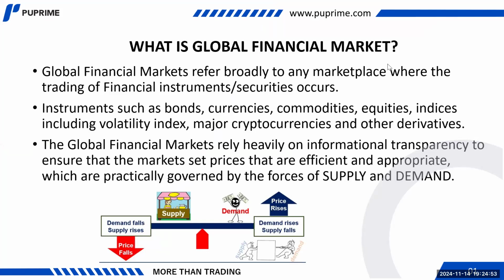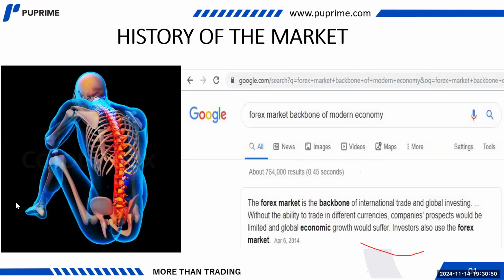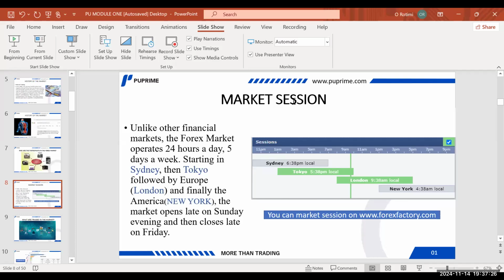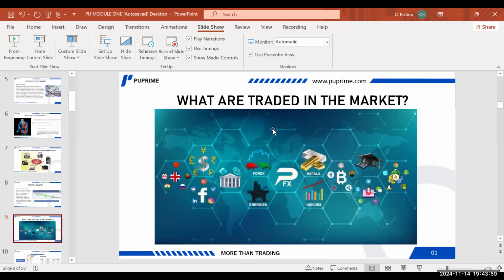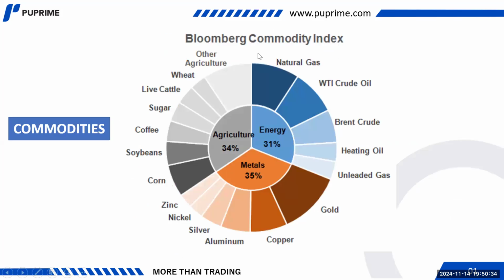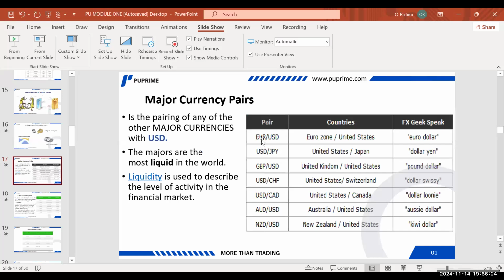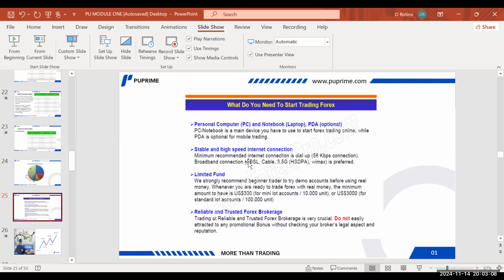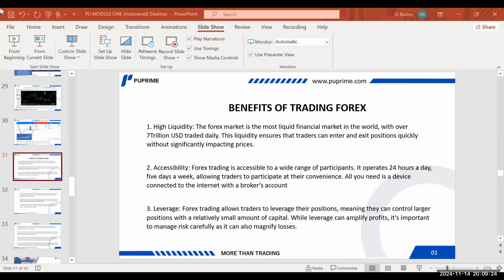INTRODUCTION TO THE GLOBAL FINANCIAL MARKET 14/11/2024 BY ROTIMI OLAWALE